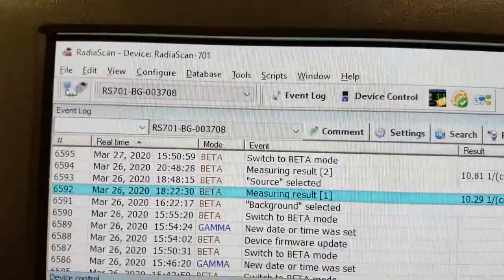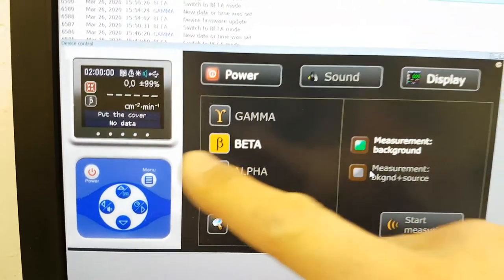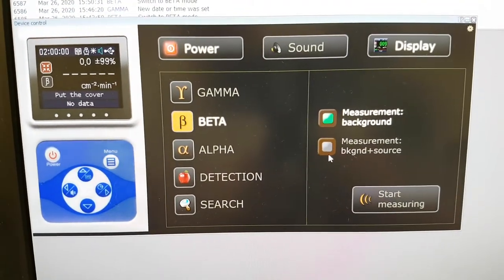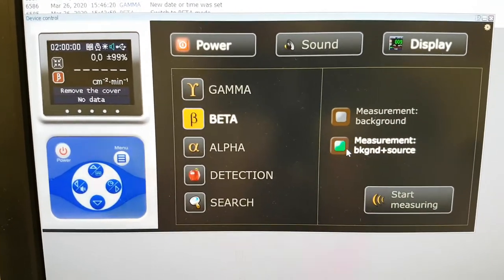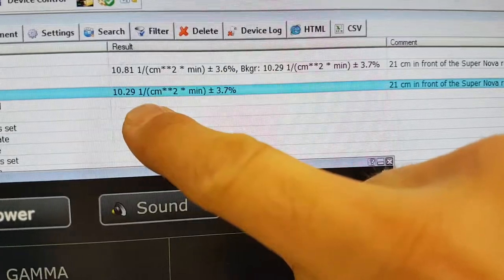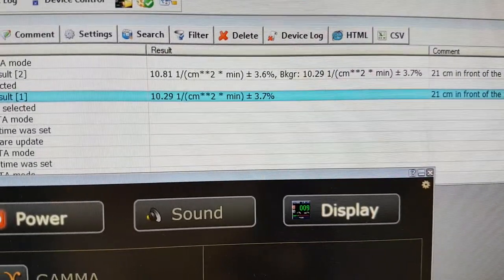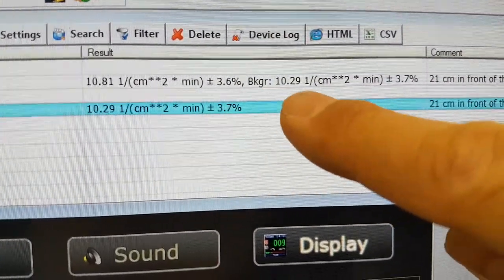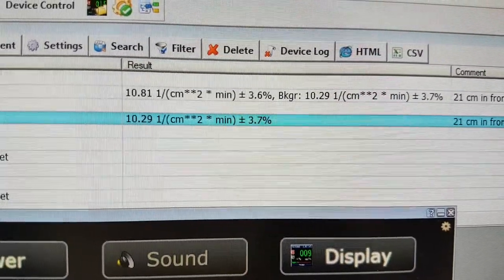Super NOVA - Beta count monitoring controls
In this video, Bob talks through options and configurations for controls of the beta detection and options for use of the GM pancake during experiments

ERRATA: Bob says 3% when he should have said 3.7%